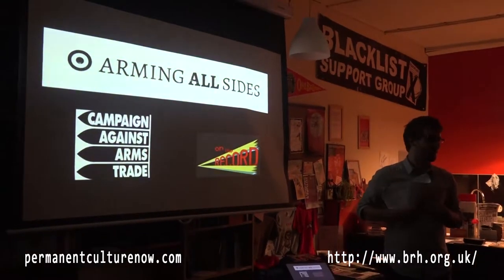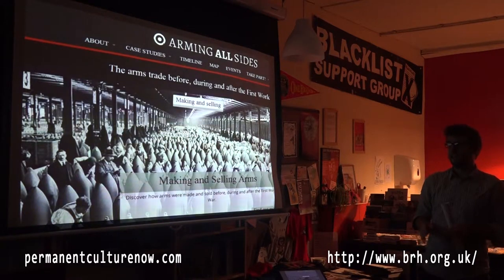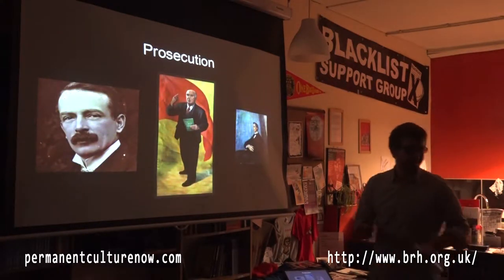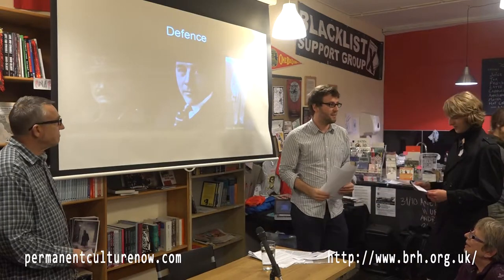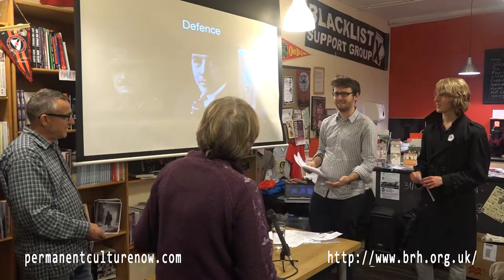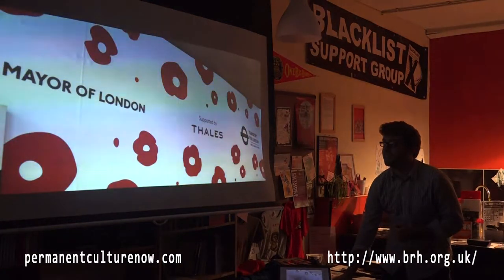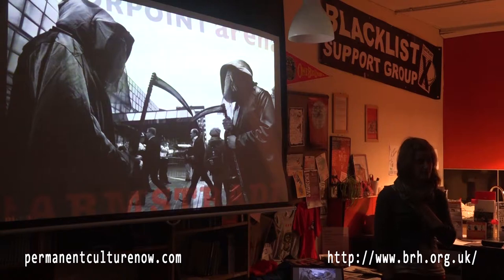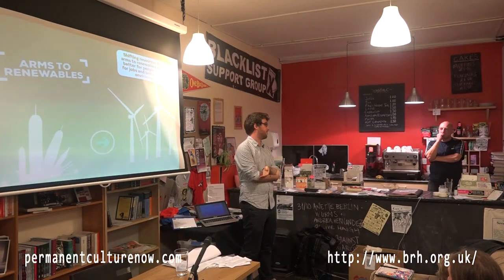World War One: Arming All Sides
After the First World War many believed the arms trade to be a primary cause of war. The unprecedented scale of death and destruction wrought by modern weaponry led a majority of people to support disarmament and international conciliation. The Arming All Sides project questions what role the arms trade played before, during and after the war, what opposition was mounted to the trade and how the war affected what people thought about making and selling armaments. Join us to explore how the arms trade worked at the time of WW1, and to find out about modern opportunities for action against the arms trade.

Arming All Sides is a joint project between Campaign Against Arms Trade and On the Record.